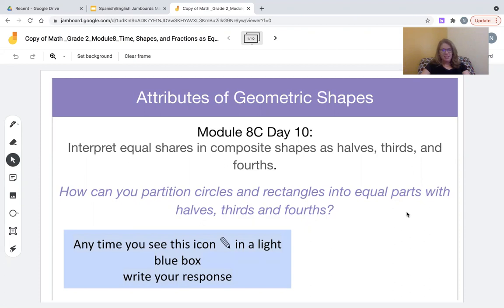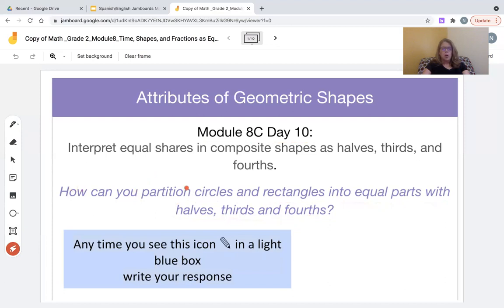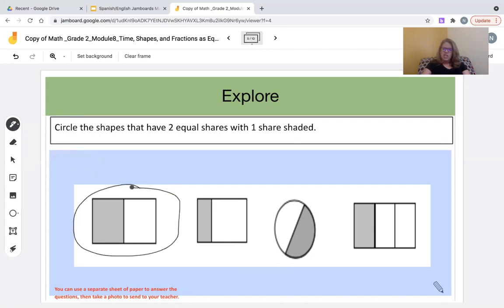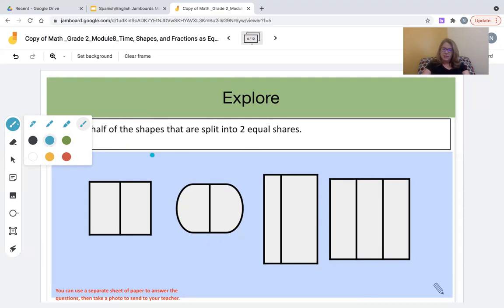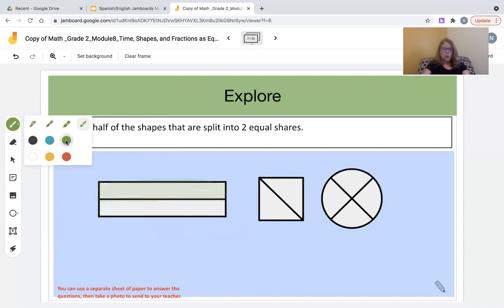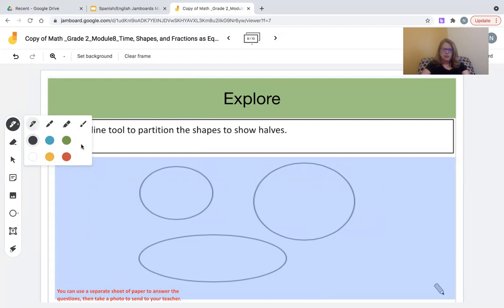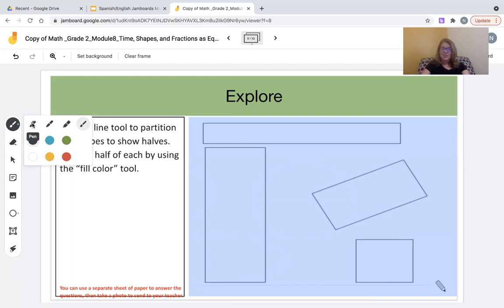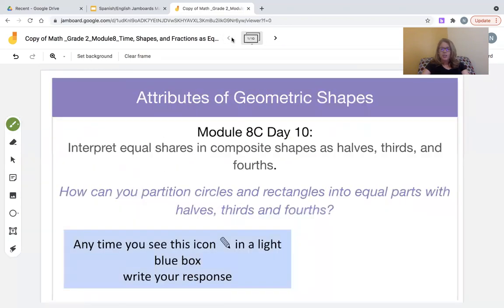Math _Grade 2_Module8_Time Shapes and Fractions as Equal Parts of Shapes_Day101 of 3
In this video , I will use a google jamboard to support MLL/ELLS as they draw to partition circles and rectangles in halves.